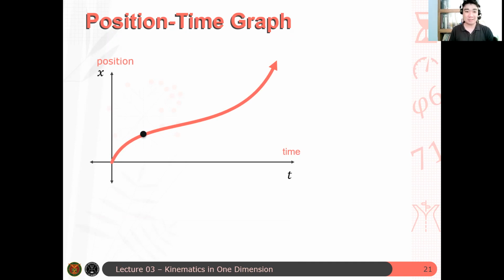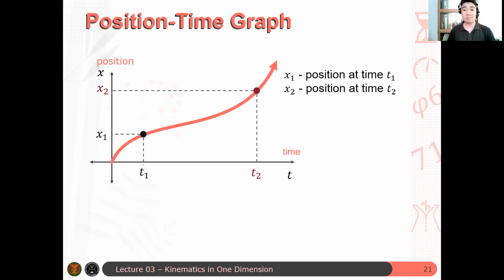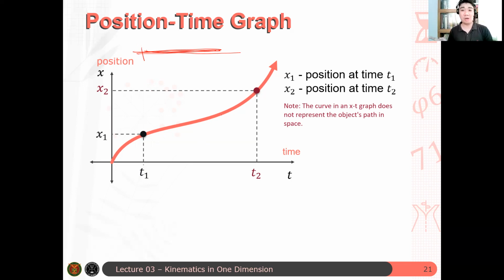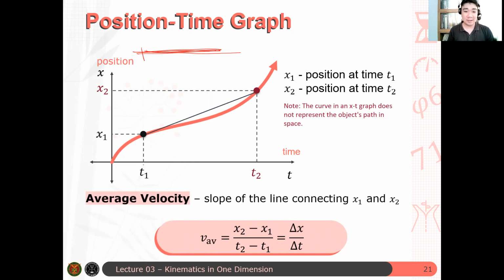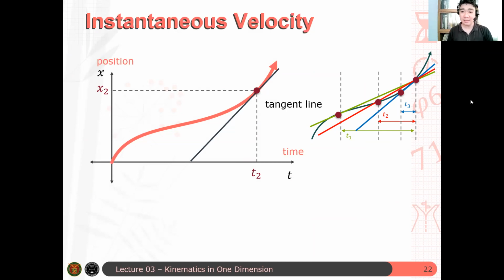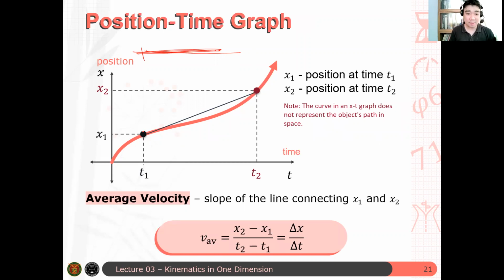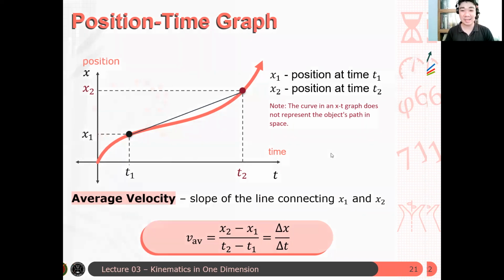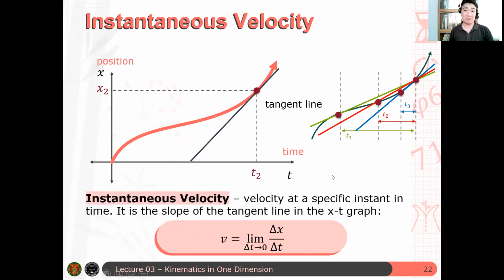Physics 71 Day 3 [Part 5/6] | Position-Time Graph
In this video, we introduced the idea of the position-time graph.